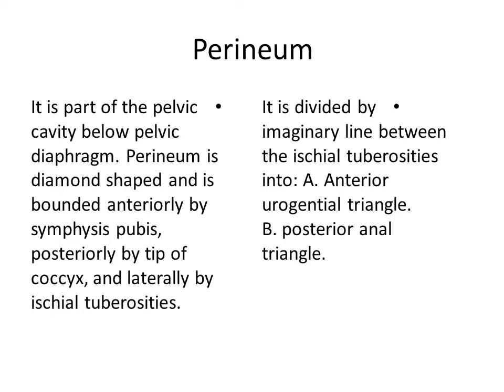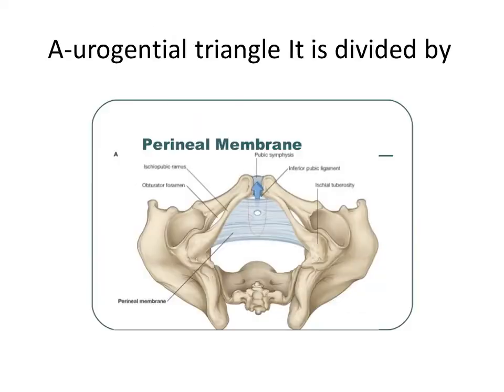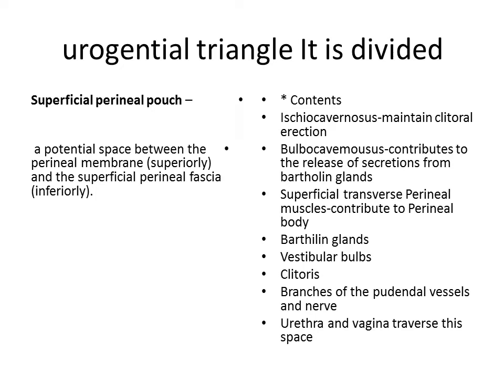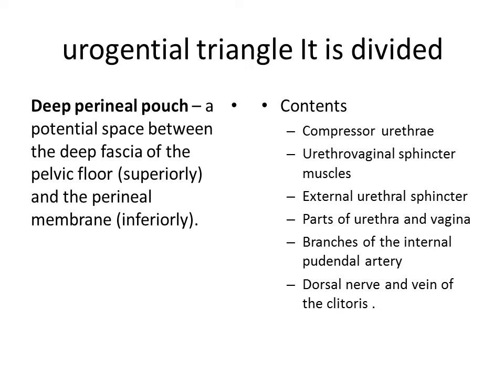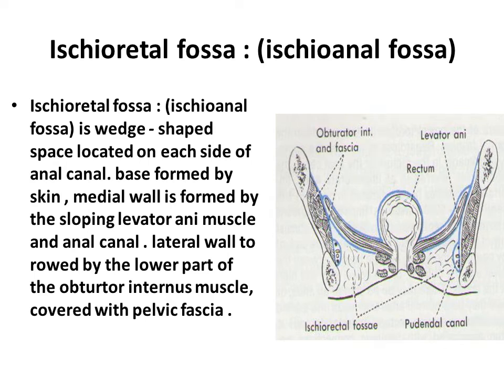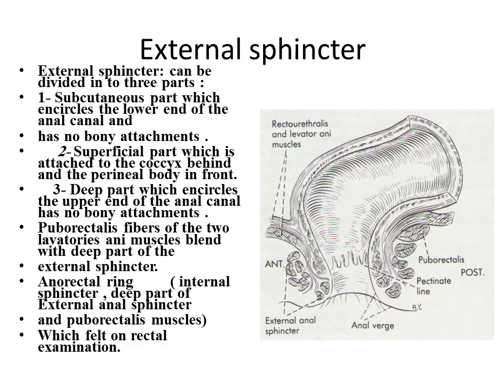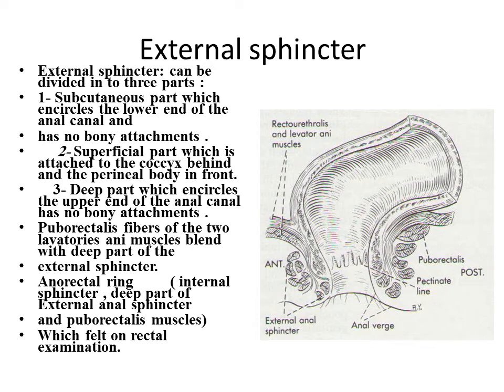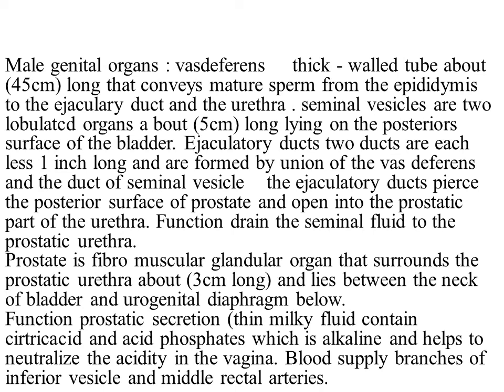Anatomy / theoretical lec 3 anatomy of pelvic / DR.SALEH